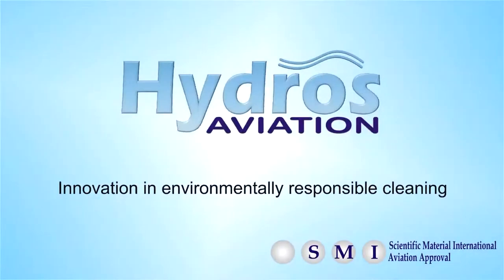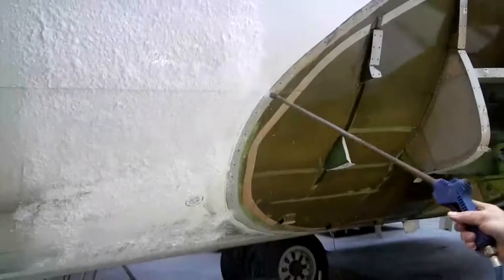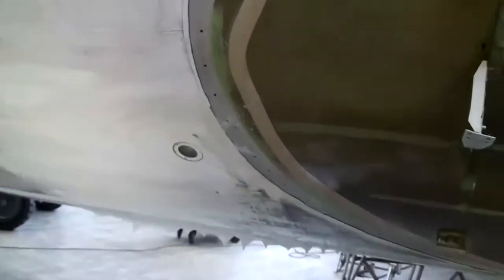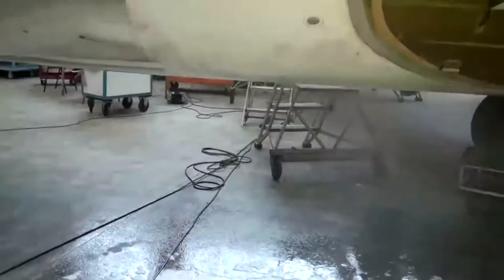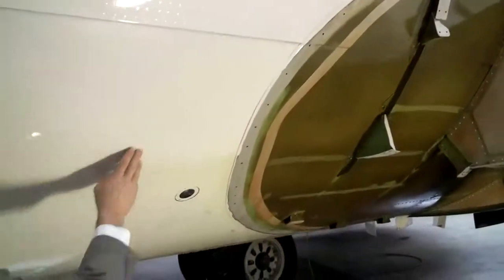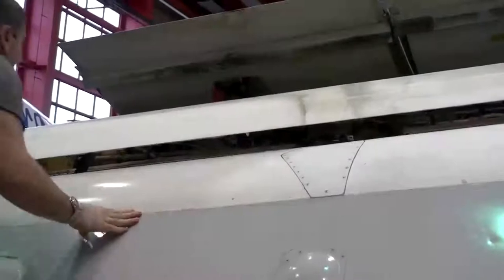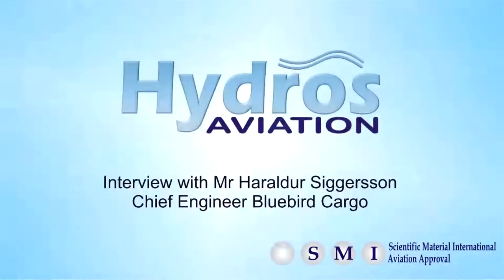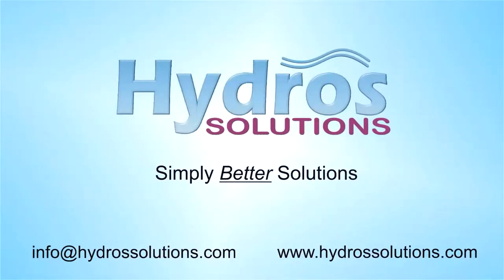Hydros Aviation Cleaning Products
Commercial Aircraft Cleaning - Eco-Safe Products- non-hazardous cleaning formulations